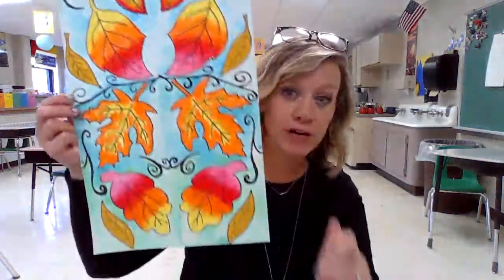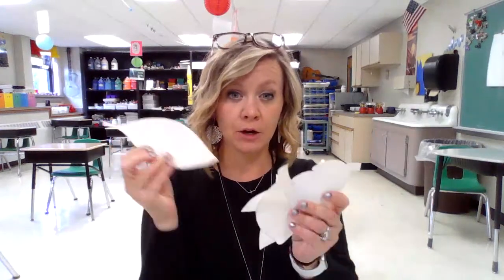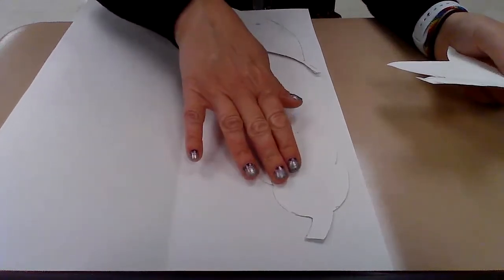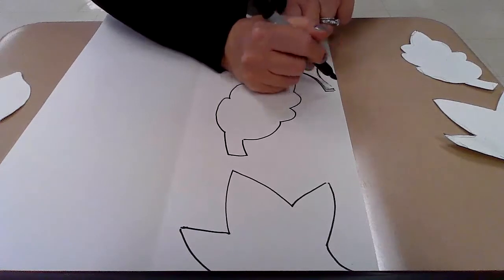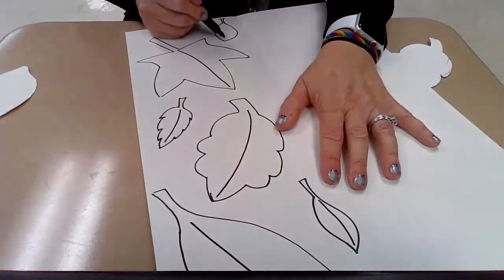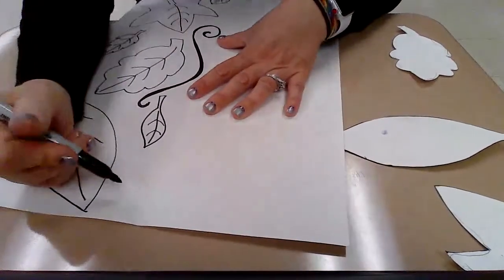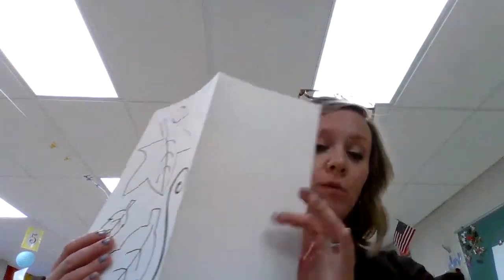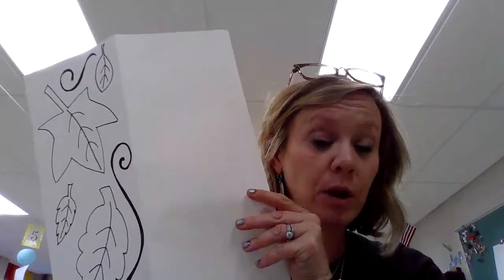4th and 5th Grade Falling Leaves in Analogous Colors